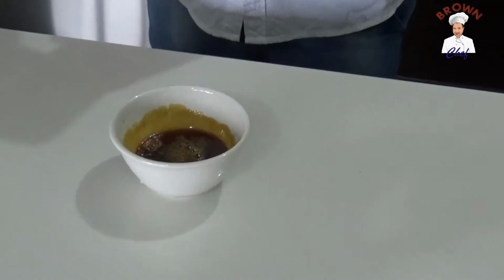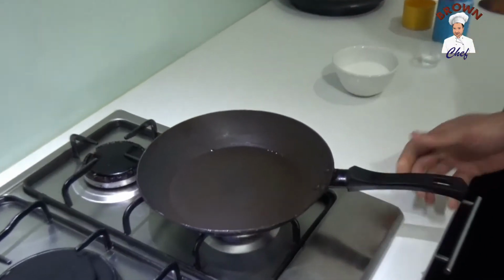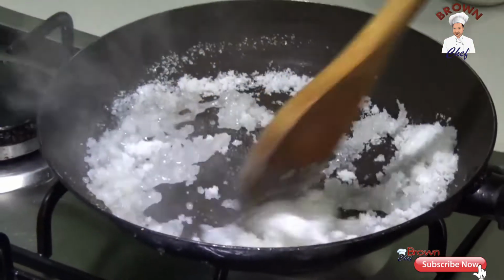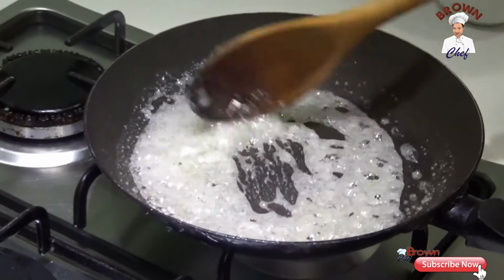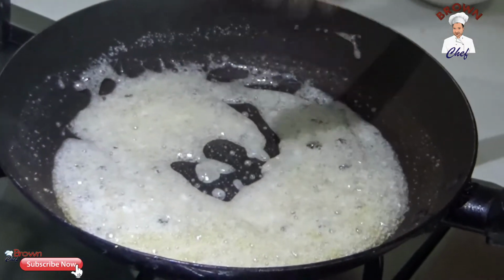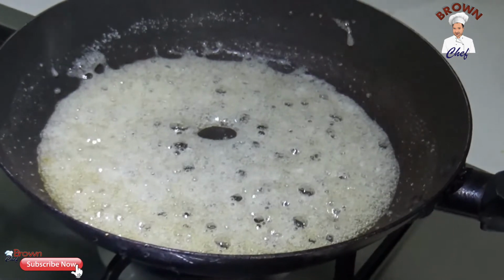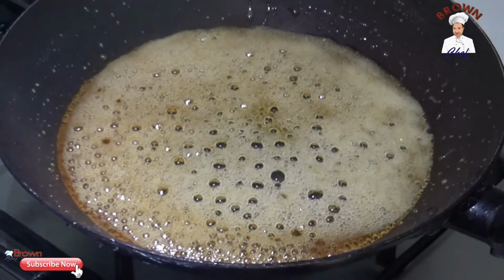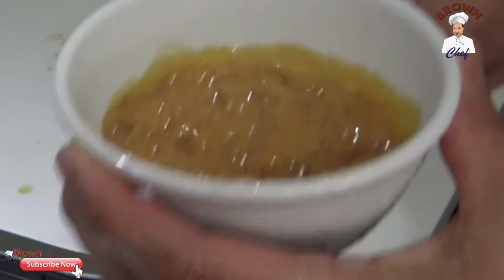Homemade Basic Caramel Sauce 5 Minute Easy Recipe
Basic caramel sauce
100 g of white sugar
2 tea spoon water

What are the ingredients in caramel?
sugar

How long does homemade caramel last?
2 weeks
Caramel sauce will be stored for up to 2 weeks in an airtight container stored in the refrigerator. Caramel can be reheated a few seconds before use. Caramel sauce also freezes well. Place in a freezer after cooling and freezing for up to 3 months.

Why is my caramel sauce grainy?
Caramel becomes grainy
When sugar and water boil, sugar syrup can splash onto the wall of the pan, where it evaporates quickly and turns into sugar crystals. If at least one of these crystals gets back into the syrup, it can cause a chain reaction, turning the transparent syrup into opaque and granular.

How to make caramel with condensed milk?
STOVETOP: pour 1 can (14 ounces) of clove condensed milk with sugar into the top of the boiler pan; coating. Place over boiling water. Cook over low heat, stirring occasionally, for 40-50 minutes or until a thick and light caramel color. Remove from fire.

What does caramel contain?
However, the most commonly produced caramel, vanilla caramel, contains many ingredients if it is mass-produced. Ingredients include milk, sometimes sweetened condensed milk, corn syrup, sugar, butter, whey, calcium carbonate, salt, flavor, butter, another type of fat, such as vegetable oil, molasses, and corn starch.

How do you know when caramel is made?
Usually, lumps melt as caramel continues to cook. When the caramel darkened to such an extent that it almost burned out - when it turned dark amber, lit a cigarette and began to foam slightly - remove it from the heat and stop cooking, pouring the liquid required in the recipe.

Why doesn't my caramel sauce thicken?
Add salt. If the caramel is too thin, cook the caramel over medium heat for 5-10 minutes to thicken it (the caramel will not continue to darken). Keep in mind that caramel thickens significantly after cooling. Similarly, if the caramel is too thick, dilute it by stirring a tablespoon or two of thick cream.

Do I need to store homemade caramel in the refrigerator?
Let the caramels cool at room temperature, then close them tightly. Technically, caramels do not need to be stored in the refrigerator; but for ease of cutting and long shelf life, I am always in the refrigerator.

Homemade caramel spoils?
With proper storage, caramel will last from 6 to 9 months at normal room temperature. Is caramel worth cooling? In a hot and humid environment, caramel should be stored in the refrigerator.

Can you fix a granular caramel sauce?
If sugar dissolves, the syrup will be smooth and not at all grainy. ... If you notice any sugar particles on the sides of the pan, gently wash them with a clean, wet dough brush. As caramel boils, it can crystallize if these undissolved sugar particles enter the caramel.

How to fix a separate caramel sauce?
Sometimes the separated toffee or caramel can be saved by removing the pan from the heat and stirring constantly and gently until it comes together, then gradually returning it to the fire, constantly stirring. You can also try adding a spoon or two of very hot water to the toffee to help it get together.

Why does condensed milk turn into caramel?
Condensed milk has a very lower water content (hence, it is called condensed milk). And you really cannot “boil” what has less water. Condensed milk purchased at the store has a high sugar content, and therefore, when heated, sugar caramel turns into caramel-colored condensed milk, and this is not completely pure caramel.

How is caramel flavor made?
Dry caramel is made by heating sugar until it is liquefied. Wet caramel is made by combining sugar with water before heating to the point of caramelization. ... When milk or butter is added before the sugar is heated, the milk sugars themselves can be caramelized, creating a slightly different taste and texture.